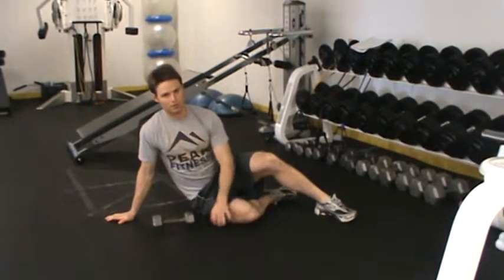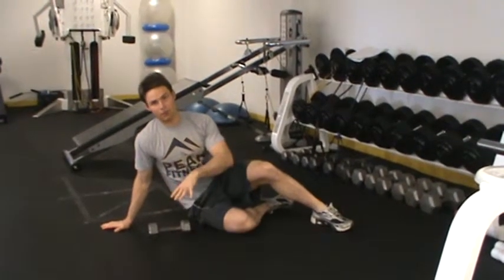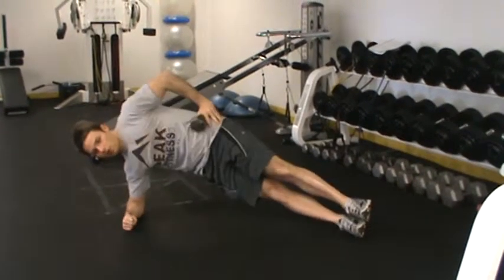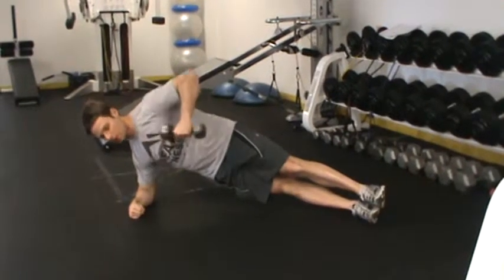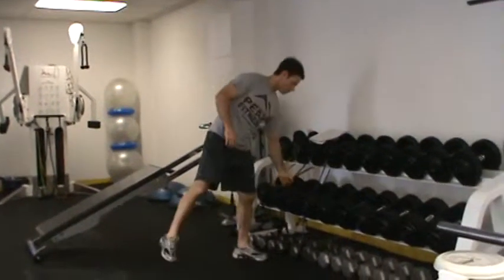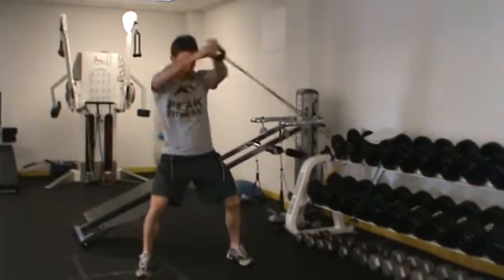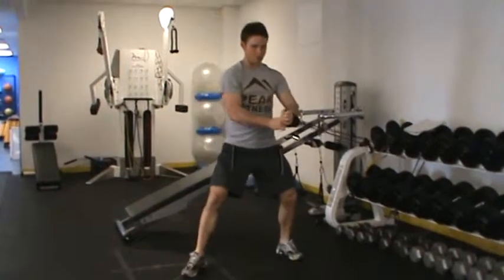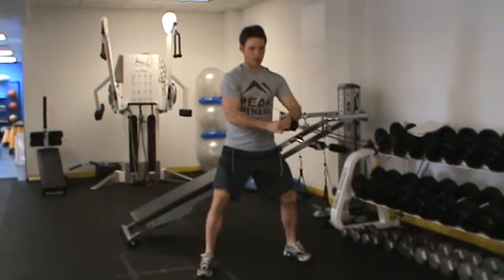Vertical core training- frontal example.MPG